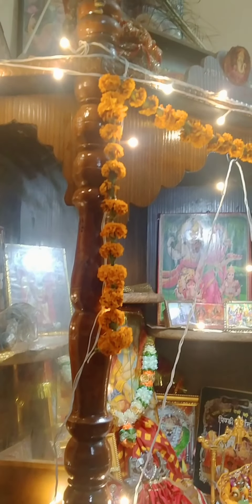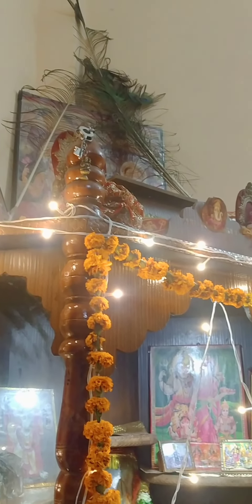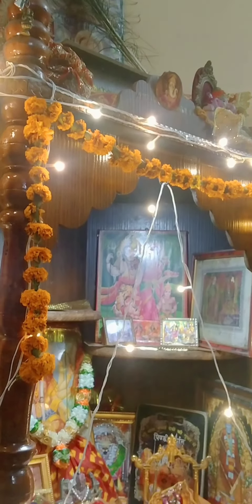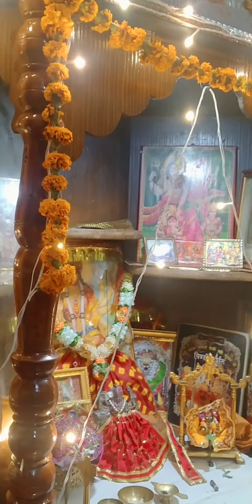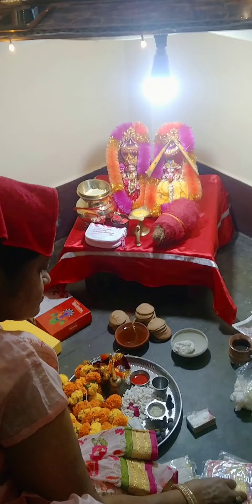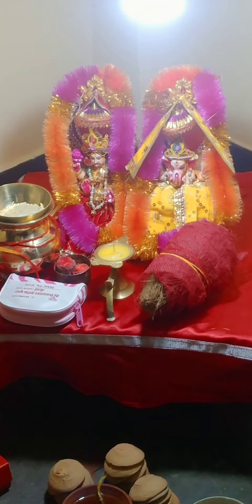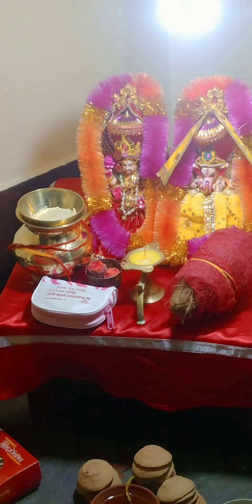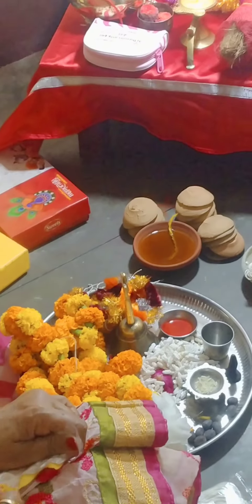Diwali Special Vlog🌼✴️🌟2021# Festive Vibes#Shoping# Family# Full On Dance & Drama # Honey Srivastava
I hope u liked my videos very Much ..or if u liked so please Hit the bell Icon 🔔To don't miss Any new Updates of my channel & Also Share & Like 👍 Subscribe To my channel .

If u wanna know me Better So very proudly  say that M Banker & Also Call YouTuber .

I love to Do Such Those Thing Which makes me feel Live & Energetic Too...

Dhanisrivastava